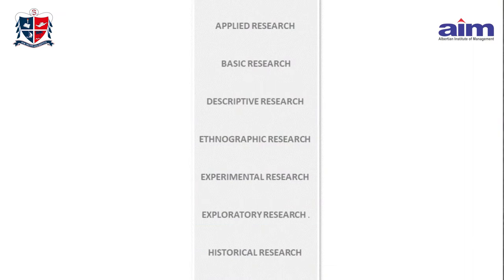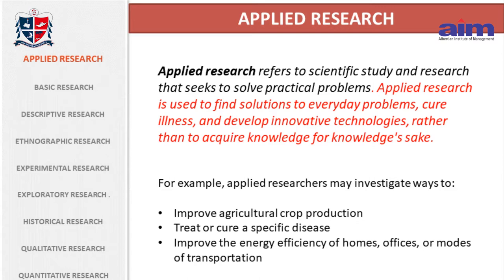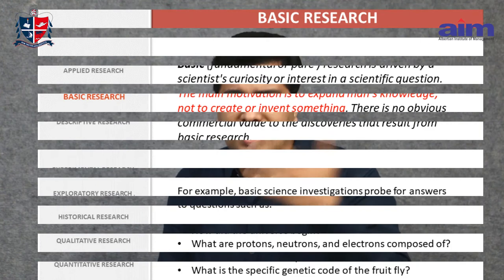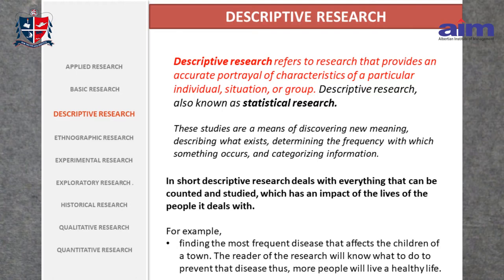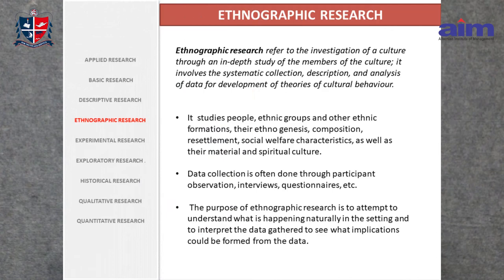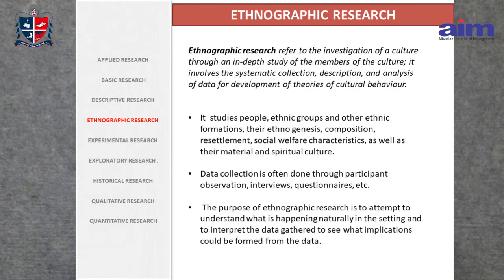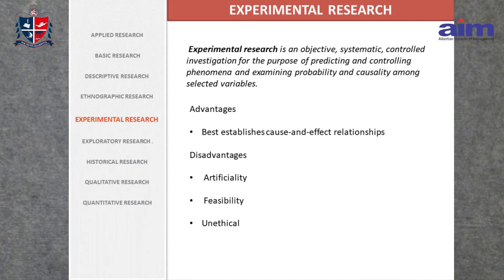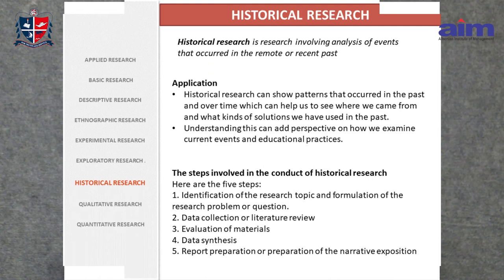St. Albert's College Autonomous, Ernakulam. TYPES OF RESEARCH - Dr. Jithin Benedict